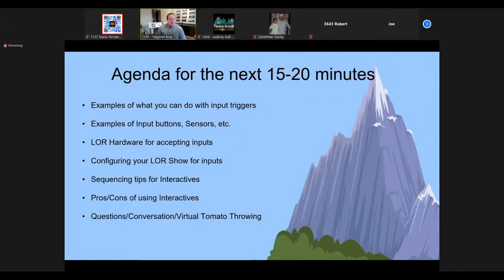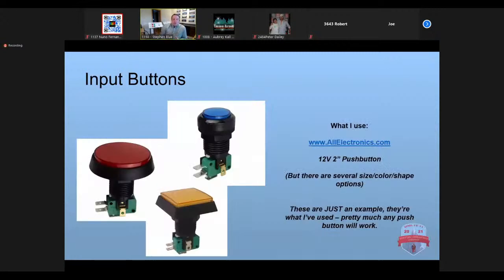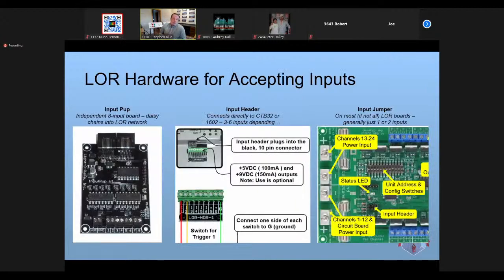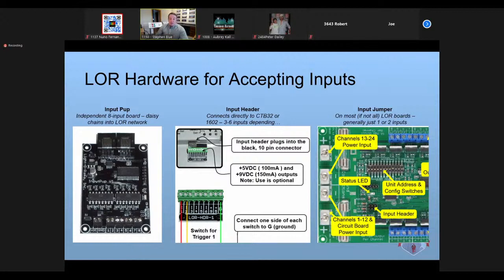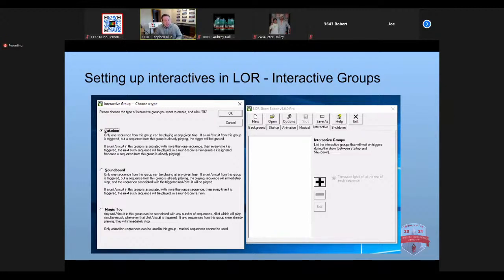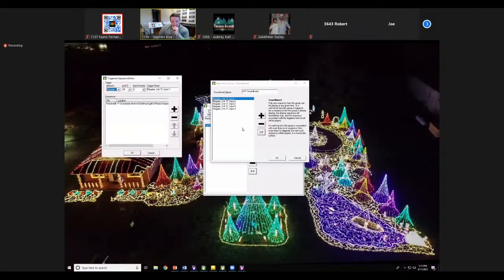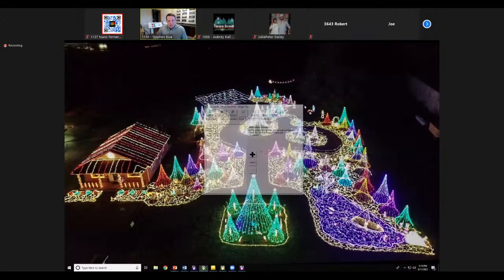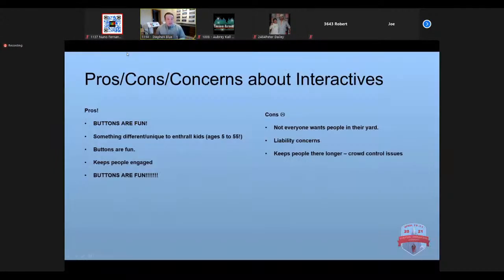VCS 2021 - Input Triggers With Light-O-Rama